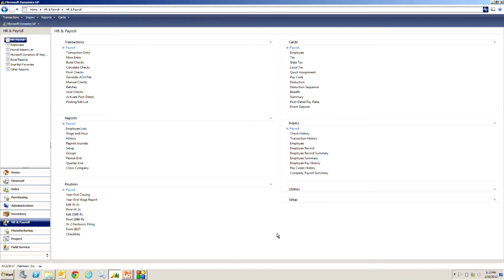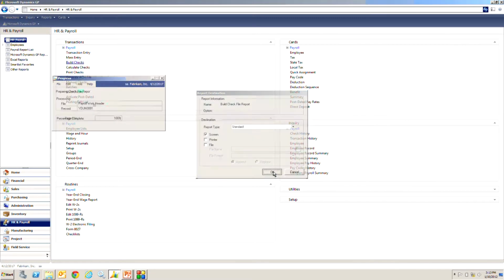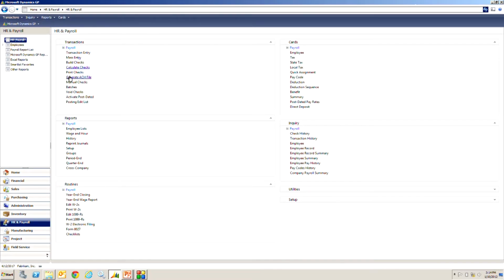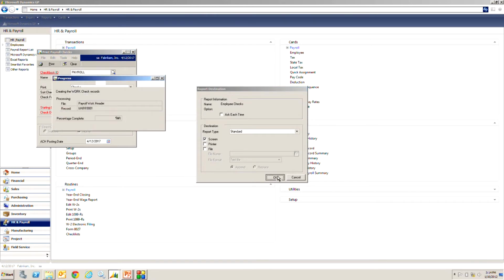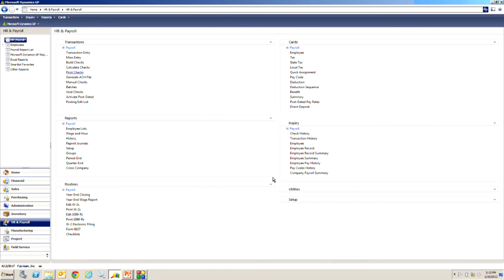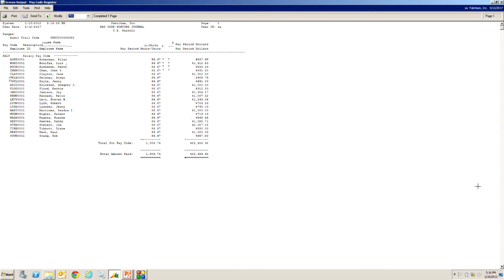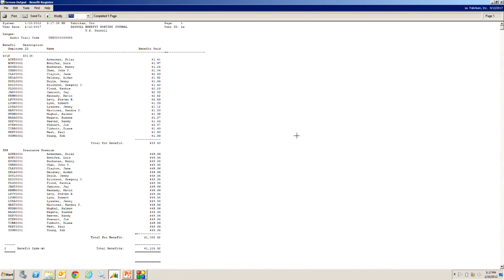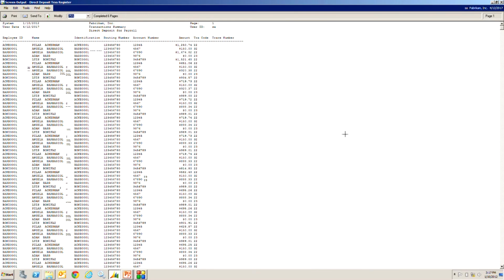Payroll Processing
This short video shows the payroll processing function in Dynamics GP for a very simple process. This payroll only included salary employees, and shows the basic steps of processing the payroll and the various reports that are produced. Most payrolls are going to be more complicated than this, but this will give you a start.